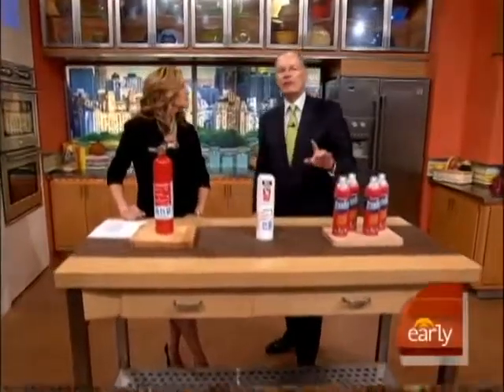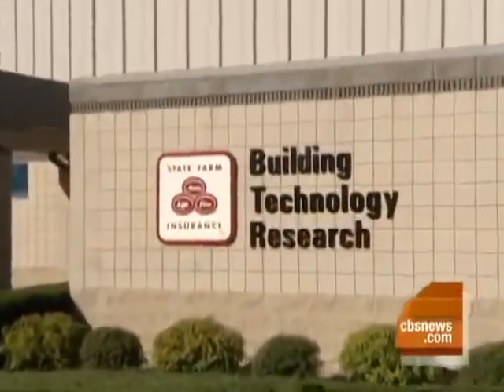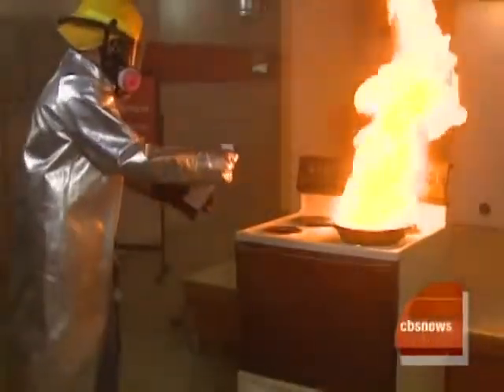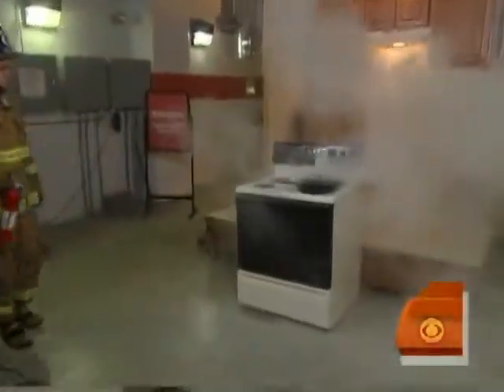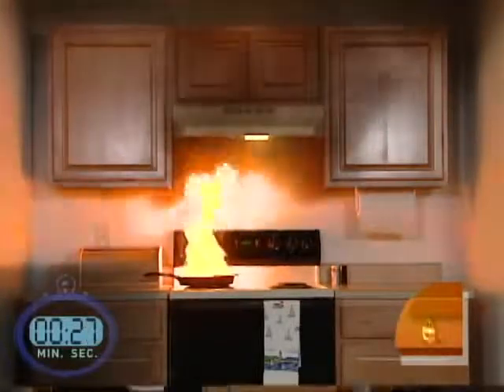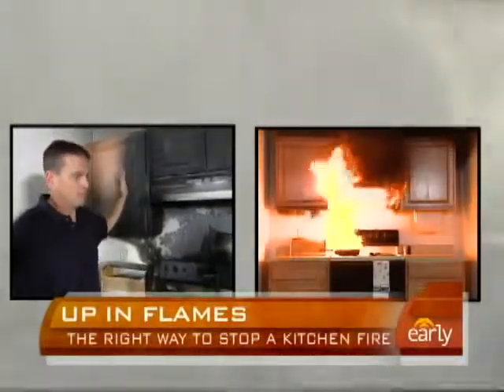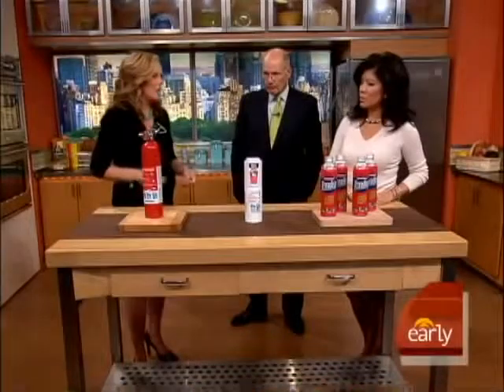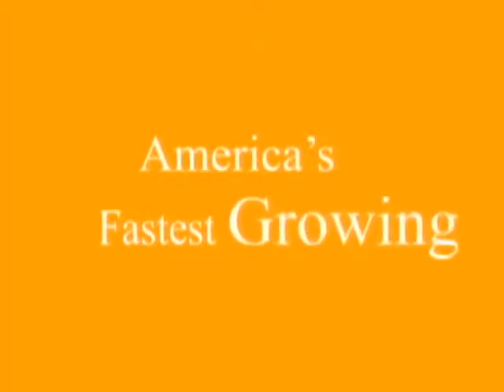Kitchen Fire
Arm In Fire specializes in all aspects of fire protection, fire suppression and emergency lighting system services. Our testing, inspection, repair and installation services reinforce our commitment to providing clients with the best in customer service, technical expertise and product quality.